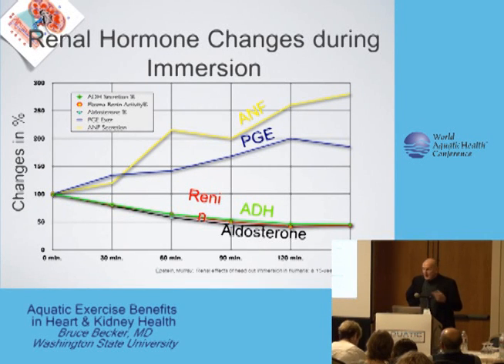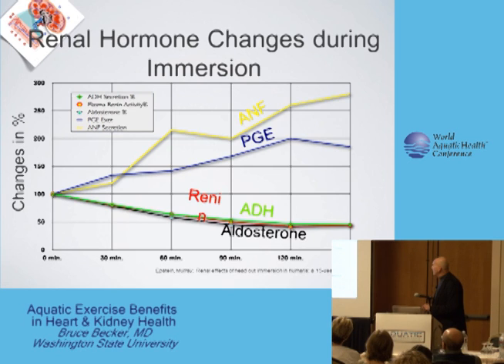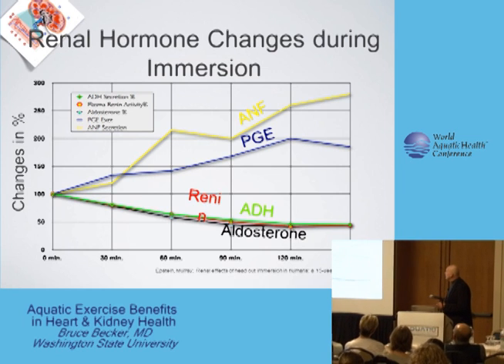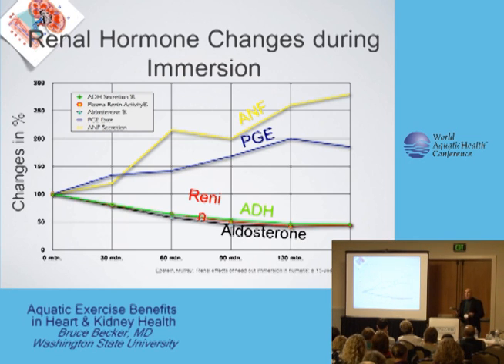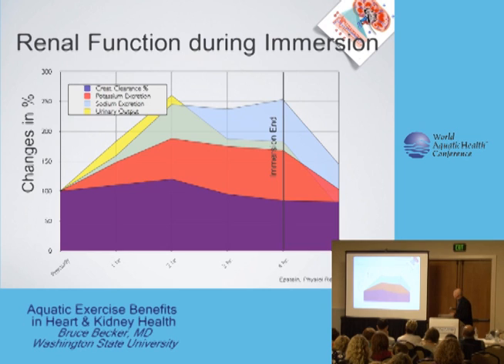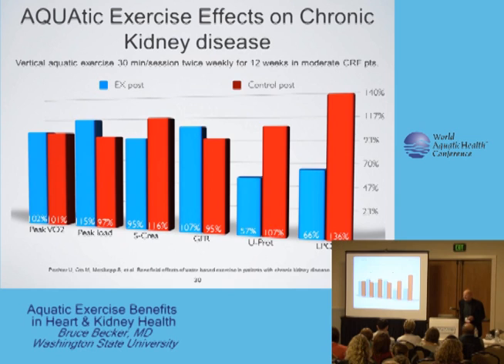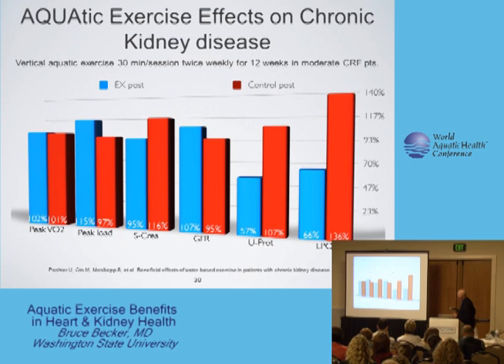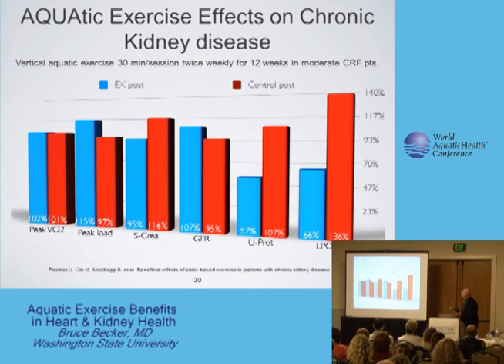Healthy Body: Aquatic Exercise and Benefit to Chronic Kidney Disease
Dr. Becker, noted researcher, shows how renal hormones change during immersion, and the kidneys become more functional.  Ancient Greeks and Romans understood to put people in chronic kidney failure into water, and discusses scientific studies in modern day.  This is part 6, the final segment, of his World Aquatic Health Conference (WAHC) 2011 presentation.